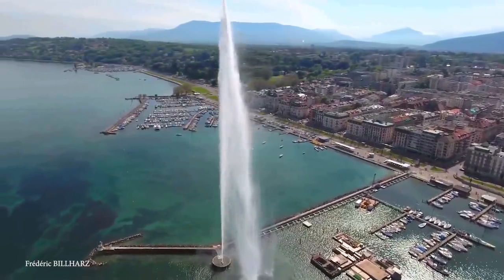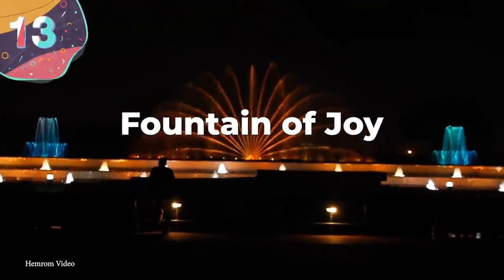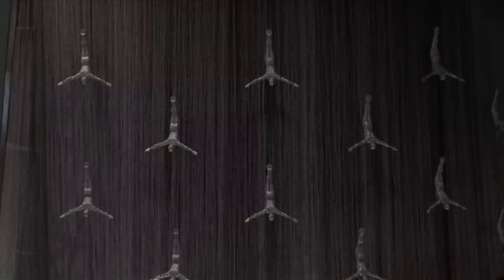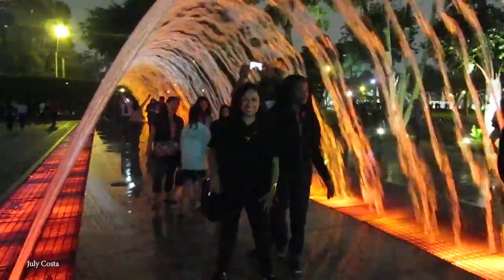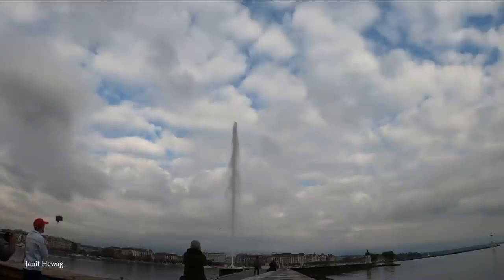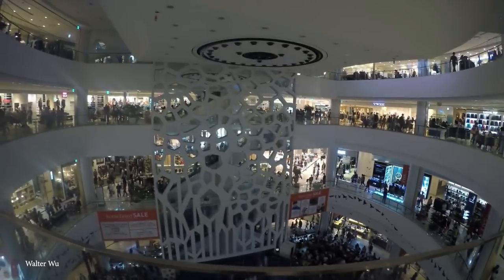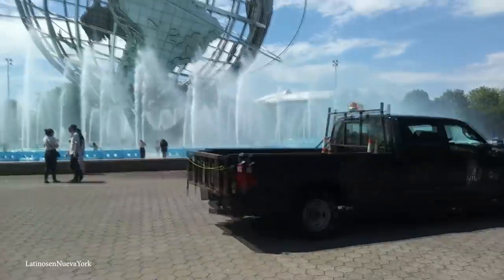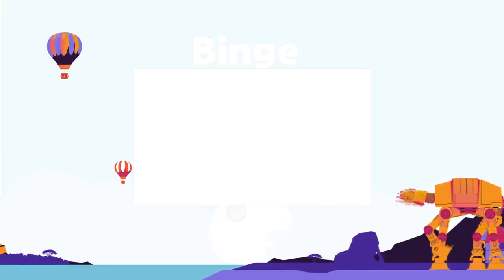15 STUNNING Water Features and Water Fountains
Maybe you were lucky enough to grow up with a fountain in your yard. Maybe you lived near a pond or threw some pennies in the fountain at the mall hoping your wish would come true. And while those may be some decent water features, there are some out there that will absolutely blow your mind! From harmonious fountains to age-old monuments, these are definitely going to blow everything you’ve seen out of the water. So join us for today’s video, where we look at the 15 stunning water features!